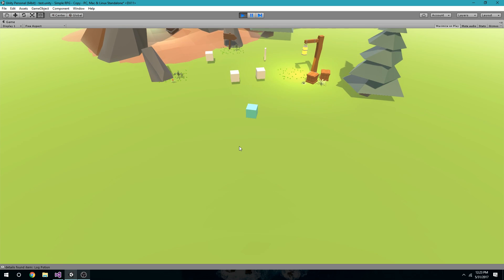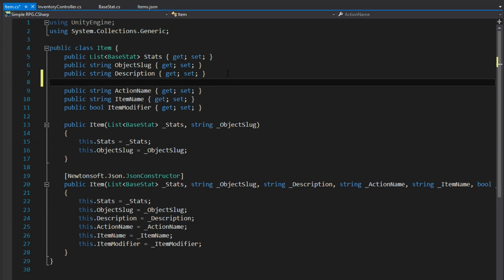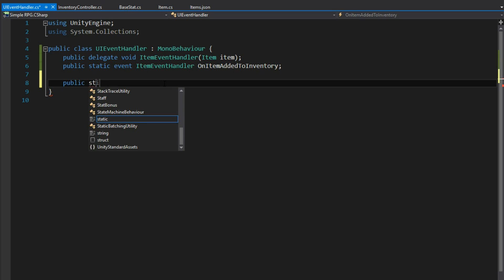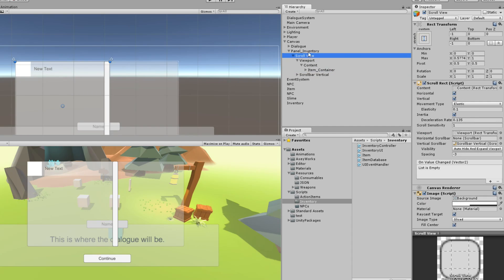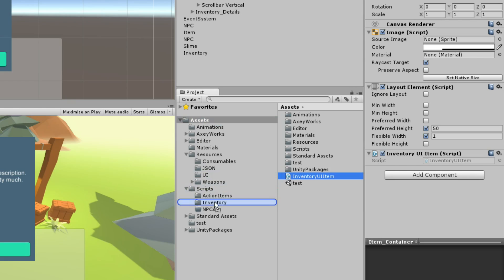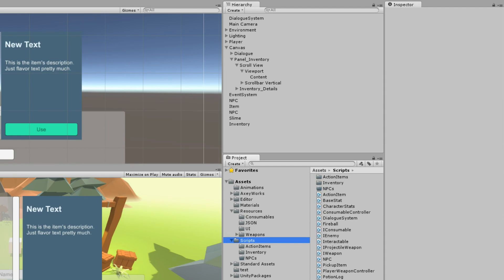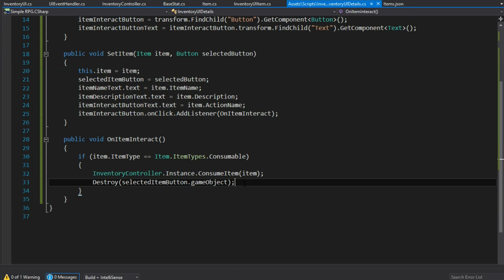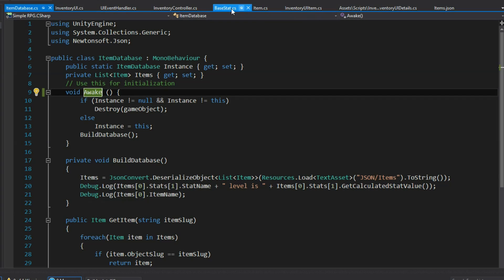Inventory UI | Making a Simple RPG - Unity 5 Tutorial (Part 10)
Questions?

Start construction the UI for our inventory system using buttons, panels, scrollviews, and other elements.

In this series we'll be creating an ARPG-style movement system, a world full of interactable objects, NPCs with dialogue, enemies and attacking, an inventory system, portals, and maybe even a questing system.

Making an RPG is a pretty daunting task, but Unity allows us to create all of the basic systems of an RPG without much hassle. This unity tutorial covers creating an RPG-esque inventory item that you can consume by "using" it.

It's darn tootin' not a weapon.

Credits:
Edited by KonamiHatchibori
Produced by Austin Gregory